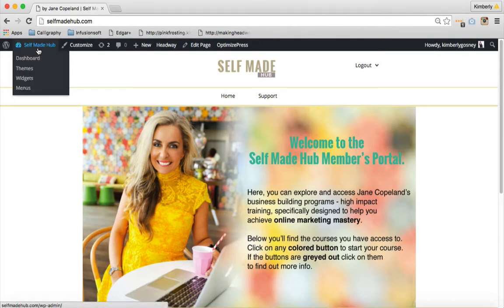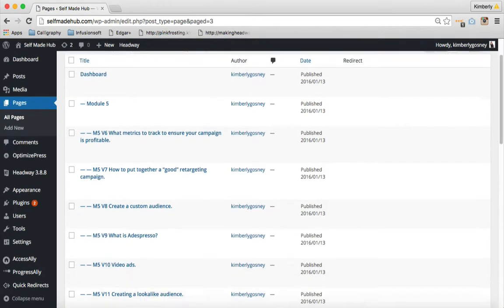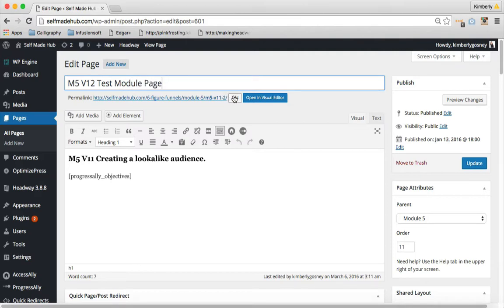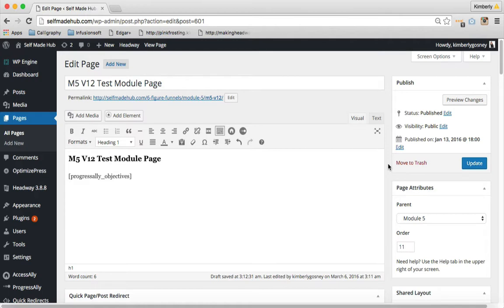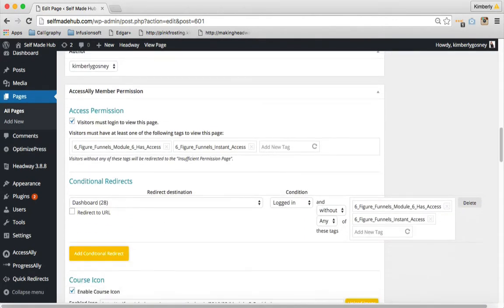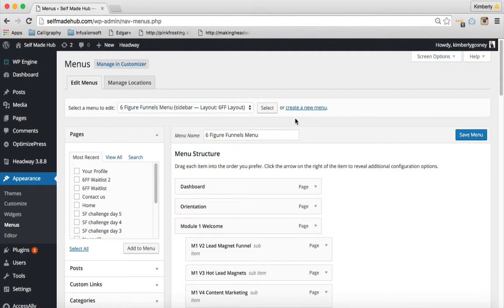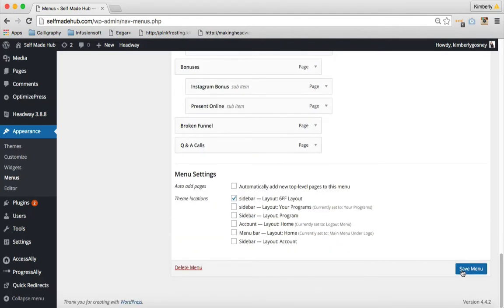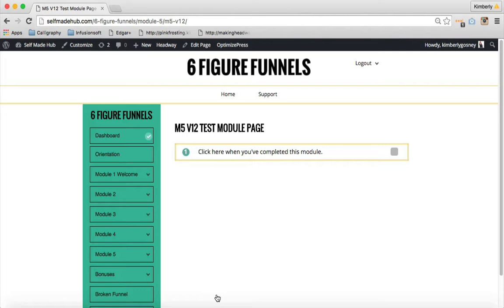Adding a page to the 6FF course